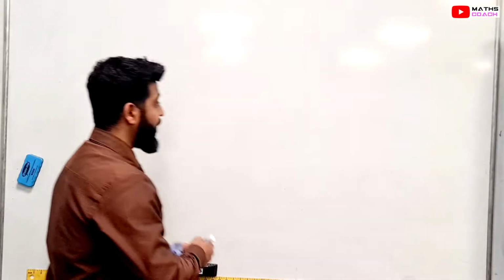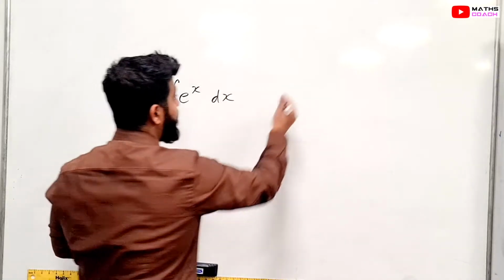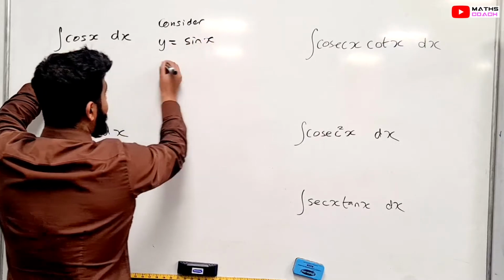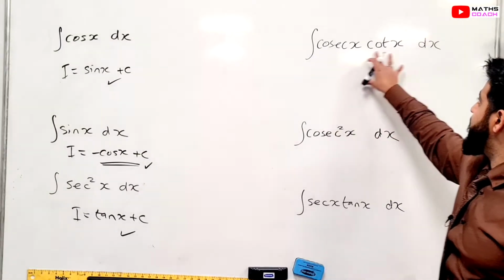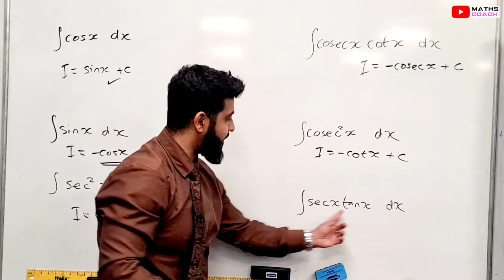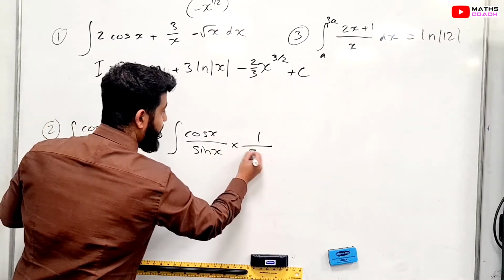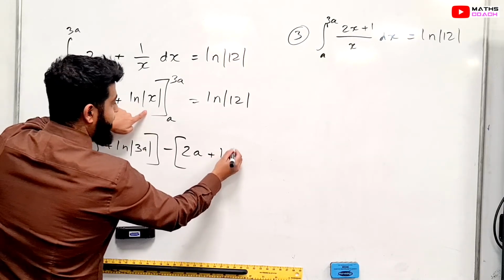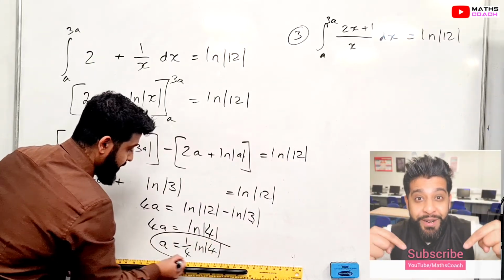Integrating Standard functions Ex 11A (11.1) A Level Maths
In this video, you learn how to integrate basic, exponential, reciprocal and trigonometric functions using the Reverse Chain Rule for integration.

00:00:00 Intro
00:00:12 Basic Integration
00:01:48 Integration of the exponential e function
00:03:07 Integration of the reciprocal / ln function
00:04:04 Integration of the trigonometric functions
00:09:13 Integration of harder expressions
00:11:26 Integration between limits